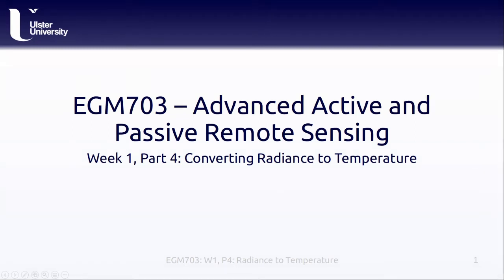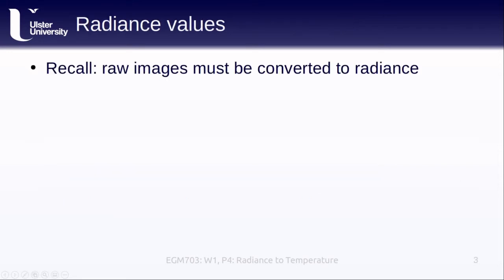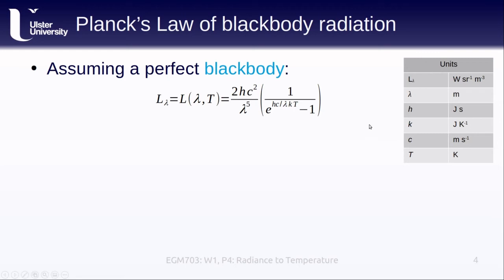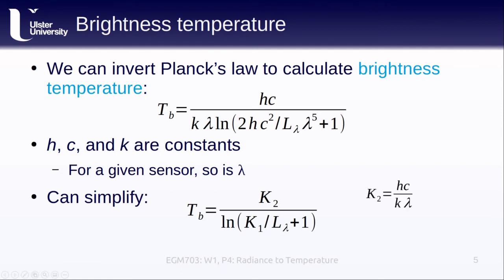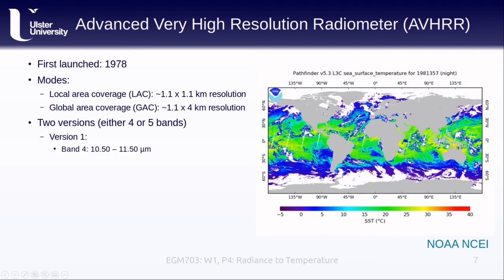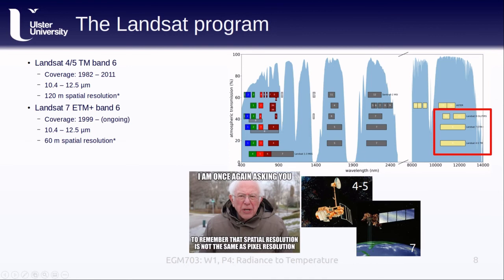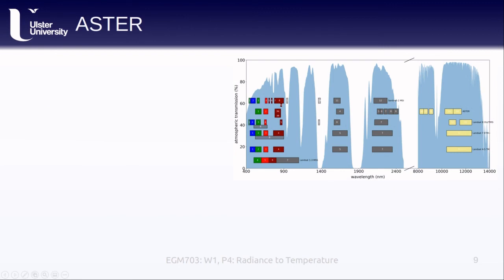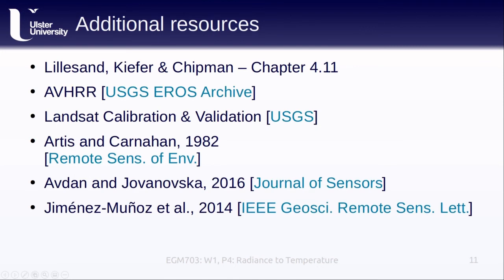EGM703: Week 1, Part 4: Converting Radiance to Temperature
EGM703 lecture covering how to go from raw satellite images to temperature